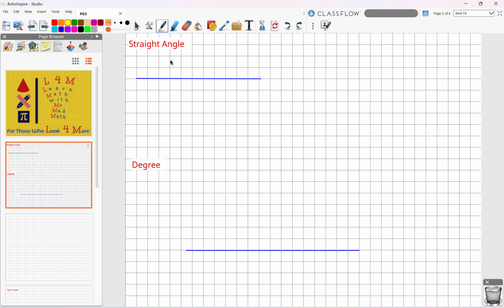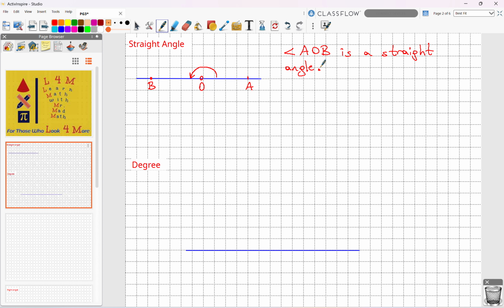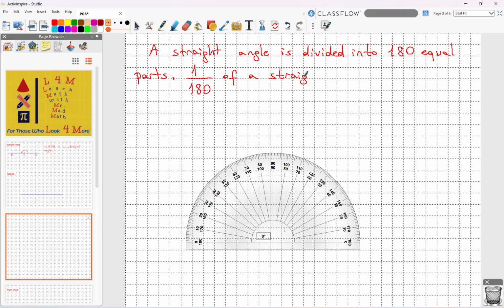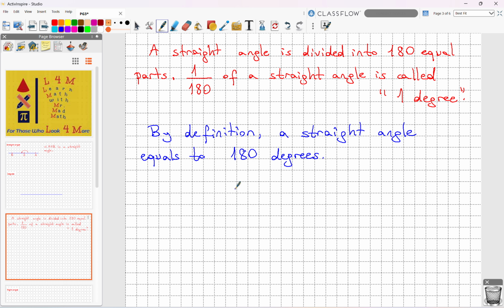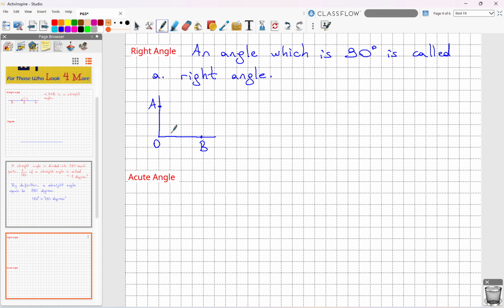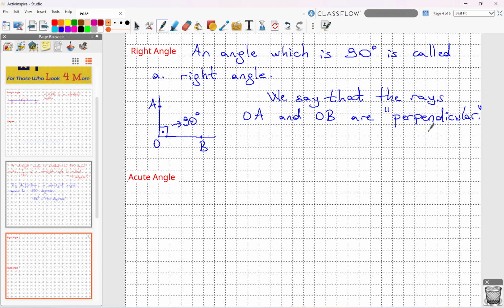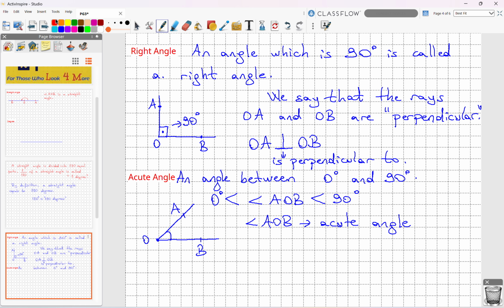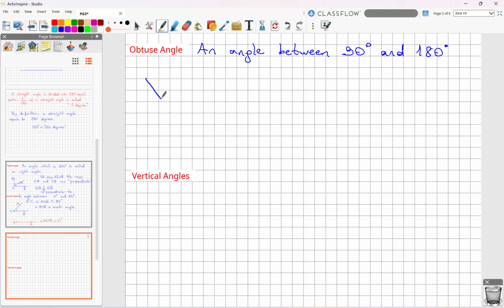Plane Geometry 3: Straight Angle, Degree, Right Angle, Acute Angle, Zero-Degree Angle, Obtuse Angle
In this video, we will learn the definitions of Straight Angle, Degree, Right Angle, Perpendicular Rays, Acute Angle, Zero-Degree Angle, Obtuse Angle.